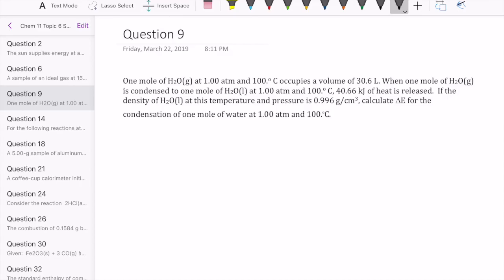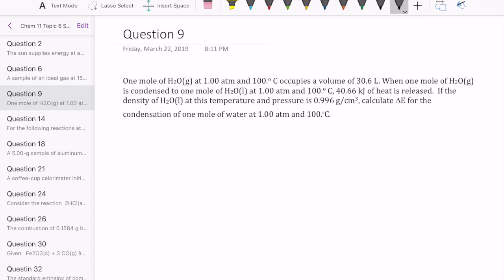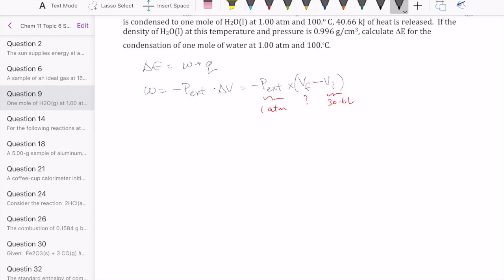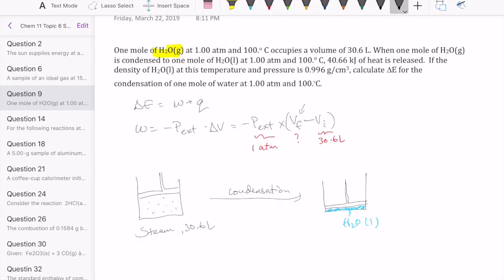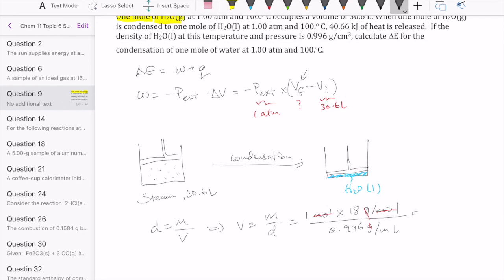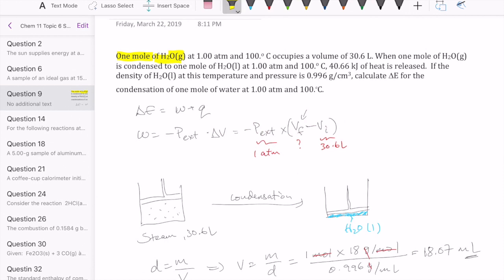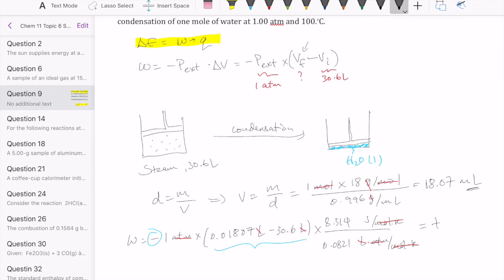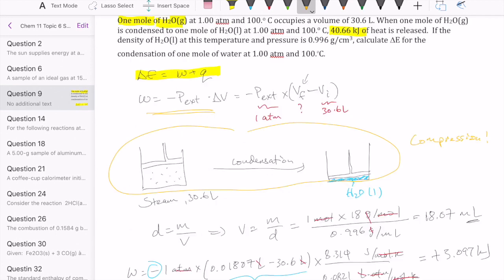Chemistry Problem Solving: Calculating Energy Change from Work and Heat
This video describes how to calculate internal energy change for a water condensation process using both the heat and expansion work components.